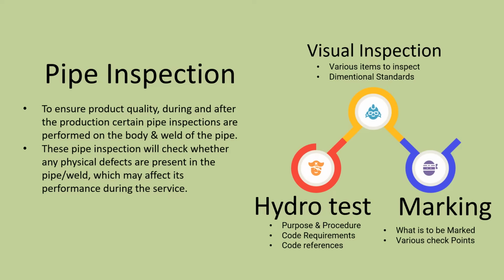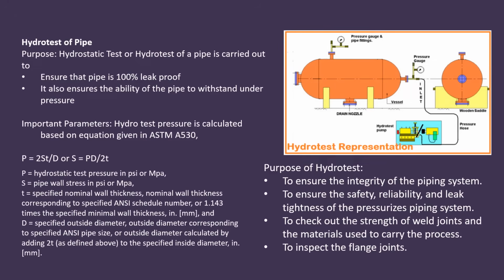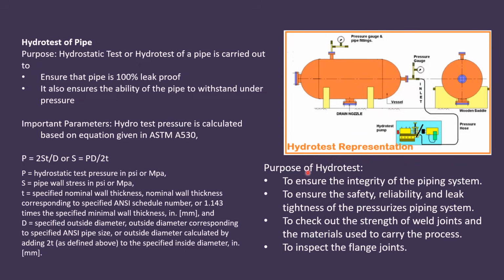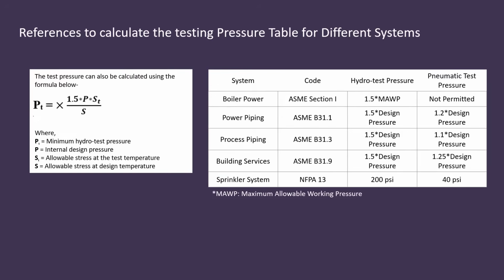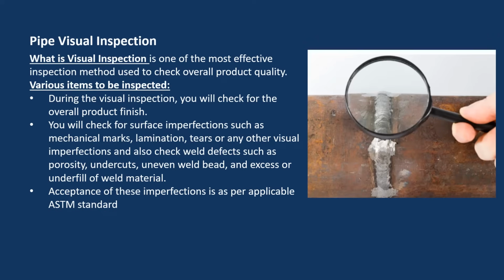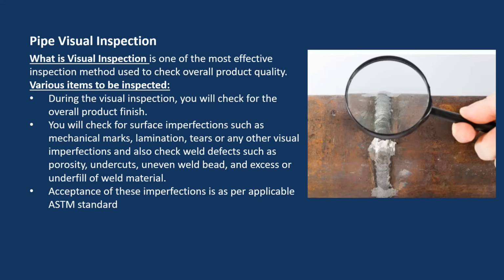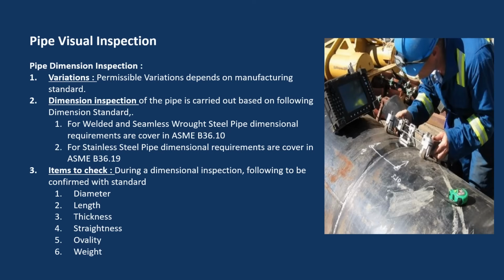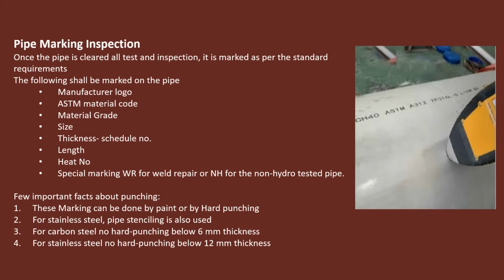Pipe Inspection & Testing: Visual, Hydro, Marking | Piping Engineering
This video delves into critical aspects of pipe inspection and testing within the Process Piping and EPC industry. We cover essential methods including Visual Inspection, Hydrostatic Testing, and Marking Inspection, crucial for ensuring product quality and system integrity. Learn about the purposes, procedures, and code references for each, along with specific considerations for different materials and thicknesses.

This is Part 4 of a series on Piping Engineering. Key topics covered include:
00:00 Introduction to Pipe Inspection
00:33 Visual Inspection
01:34 Hydro Test (Purpose, Procedure, Codes)
05:48 Marking Inspection (Methods, Limitations)